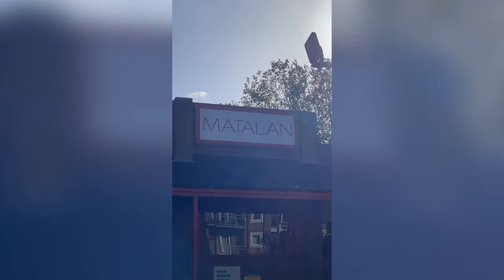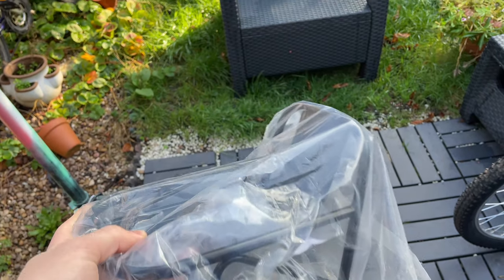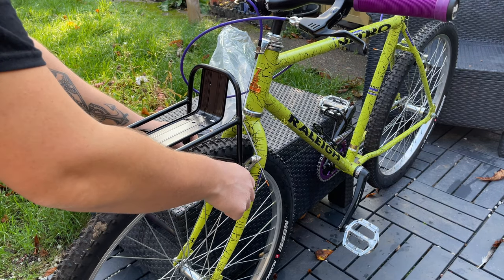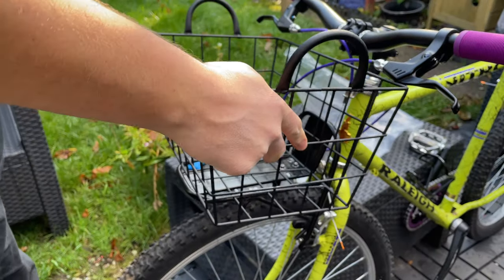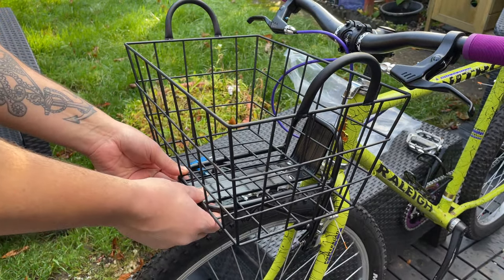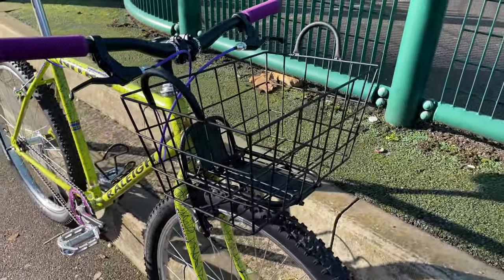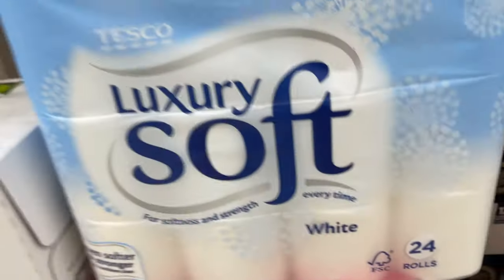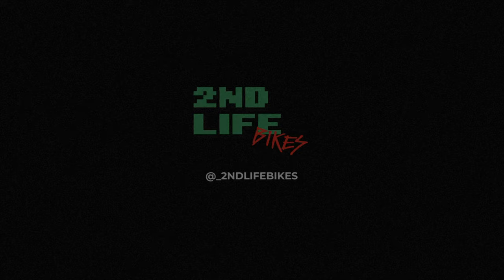£17 Bike Basket Hack - Inspired by Gary's projects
This is my first attempt of a Bike Basket Hack on a budget.

Inspired by Gary's Projects video linked below.